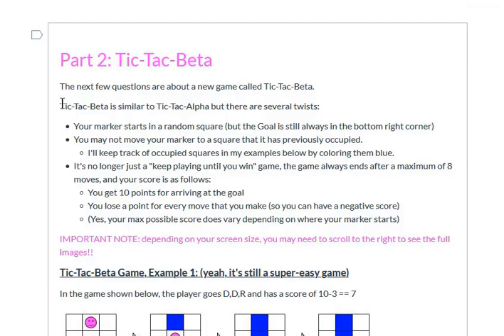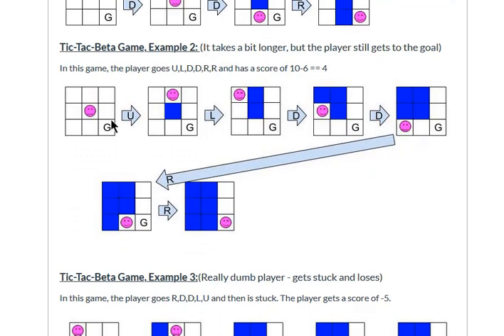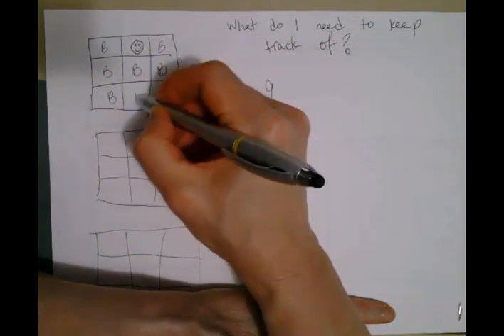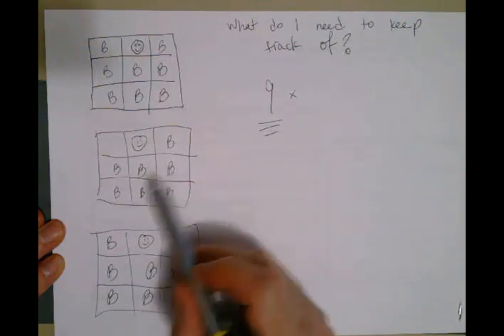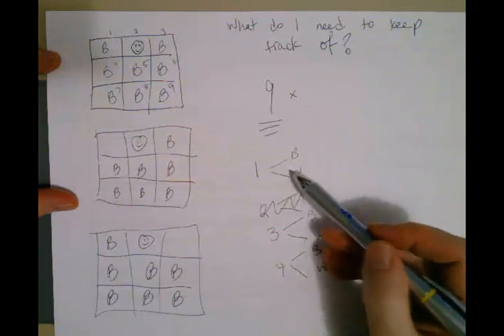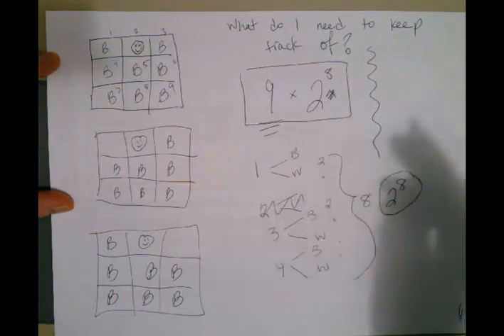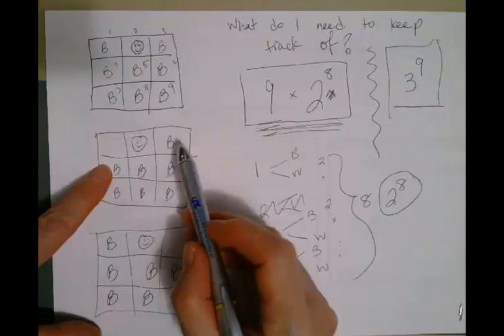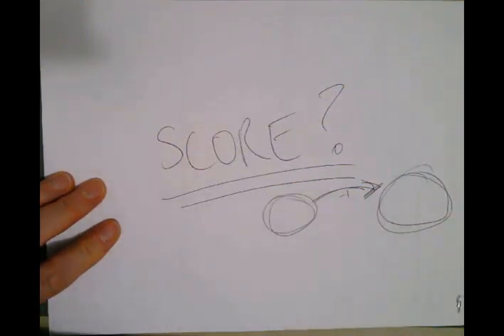PP02 Tic Tac Beta Solution with score Updated 2023 09 10